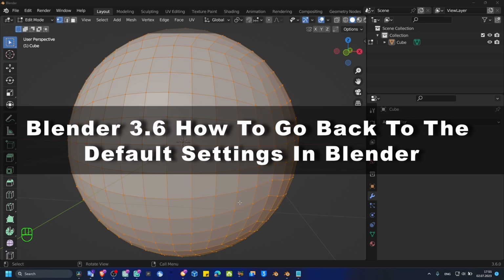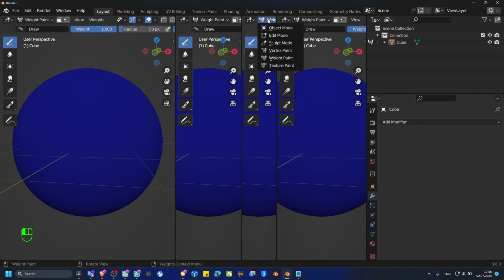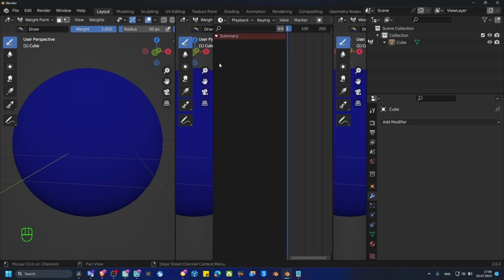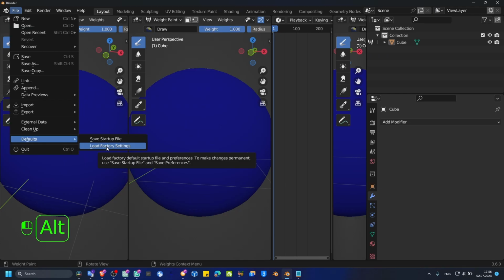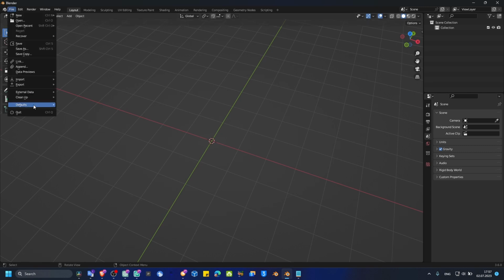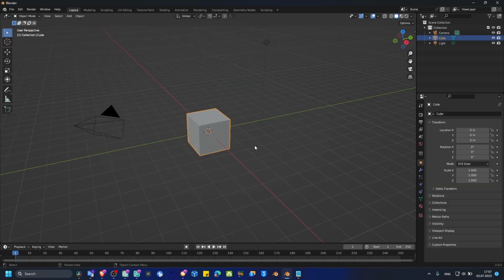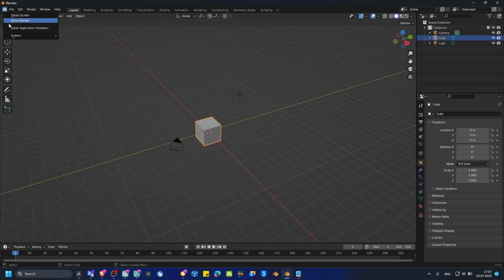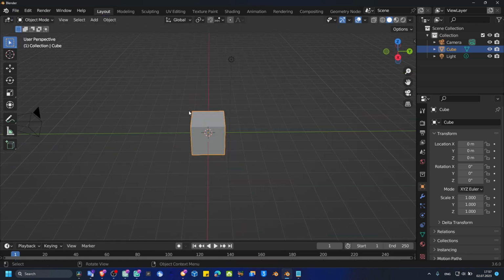Blender 3.6 How To Go Back To The Default Settings In Blender- Tutorial For Beginners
Welcome to our Blender 3.6 tutorial for beginners! In this video, we'll show you how to easily reset Blender back to its default settings. Whether you're a newcomer to Blender or have been using it for a while, sometimes it's helpful to start with a clean slate and restore the default configuration.

In this step-by-step tutorial, we'll guide you through the entire process, making it easy for you to follow along. We'll cover all the necessary steps to revert Blender to its original settings, ensuring that you have a fresh start for your projects.